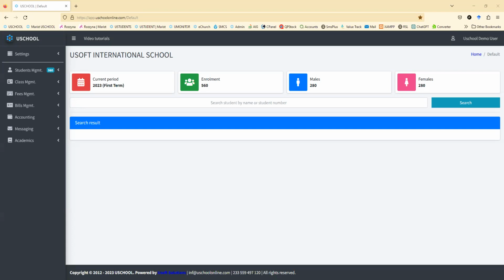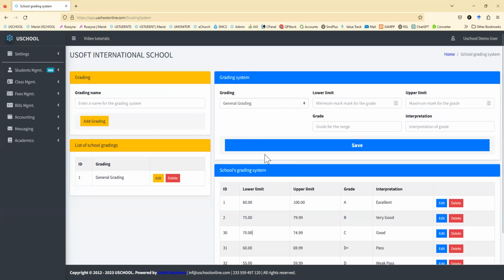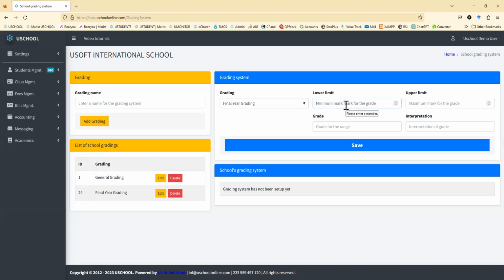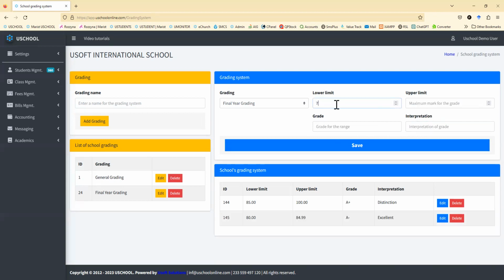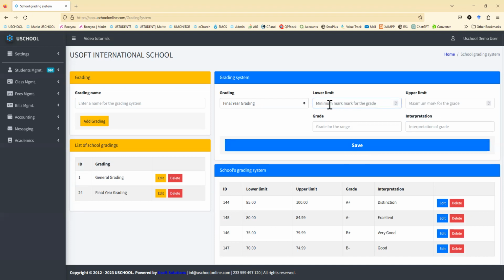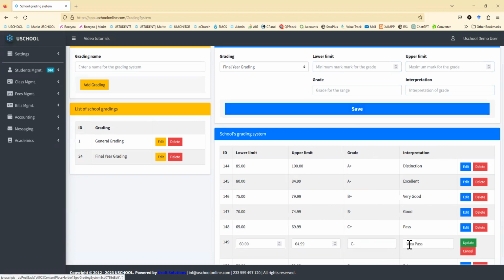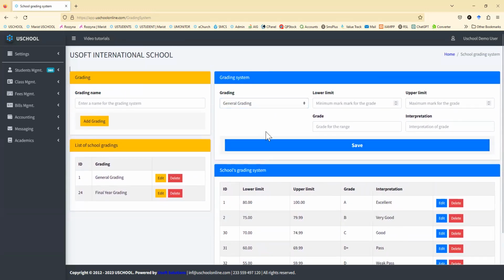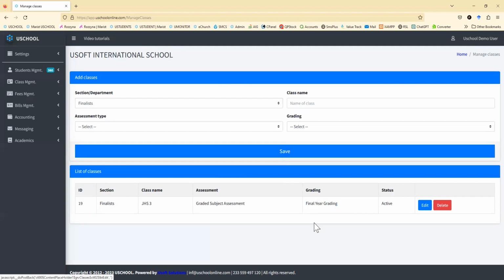USCHOOL - Setting up multiple grading systems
In this screencast, Usoft Solutions explains how to set up multiple grading systems for different departments or classes in a school.